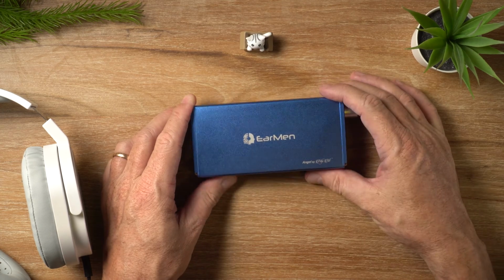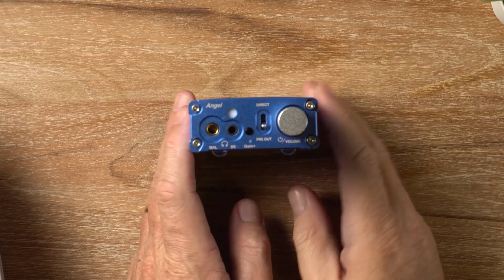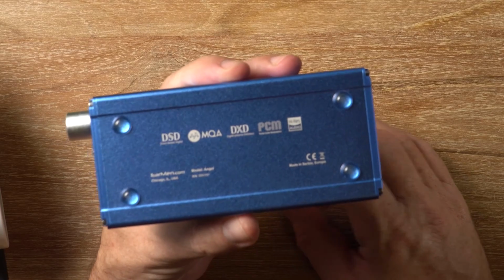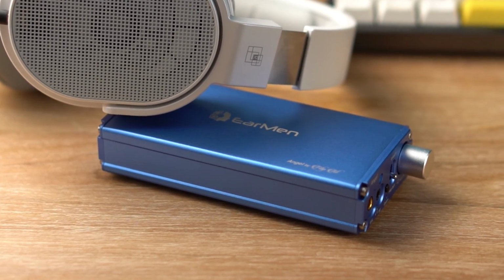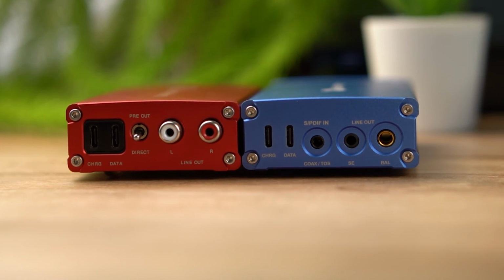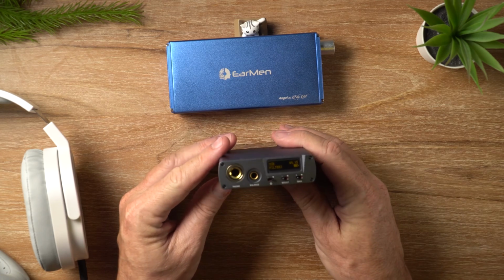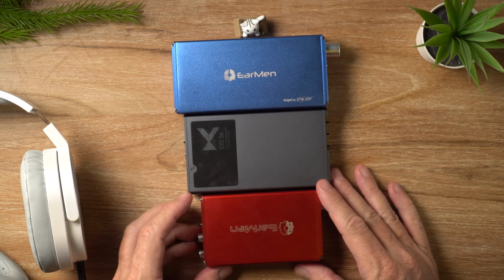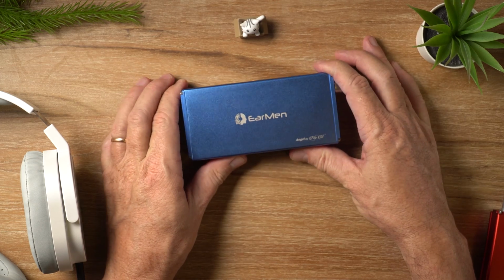Earmen Angel Review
Apologies for the focus issues in this video, I forgot to change my camera settings!

Top 5 Sub $100 Earphones:
7Hz Salnotes Zero

Hall Of Fame Earphones:
SeekReal Airship
Letshuoer S12